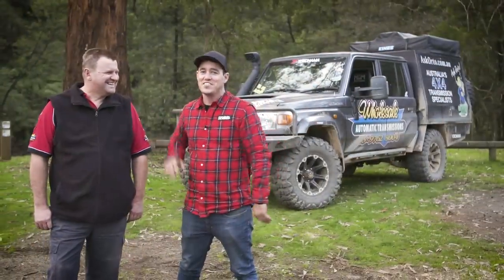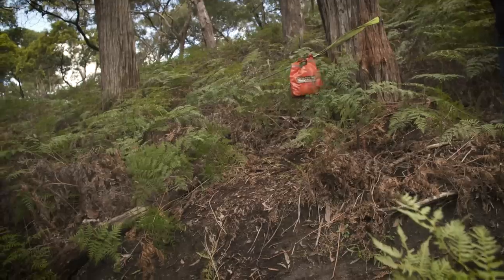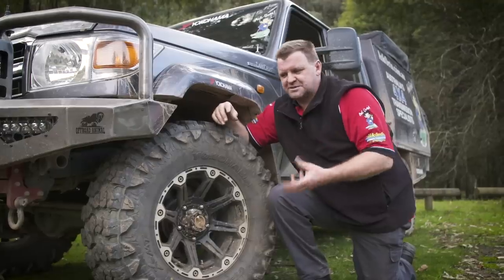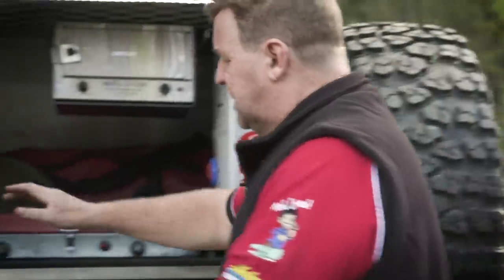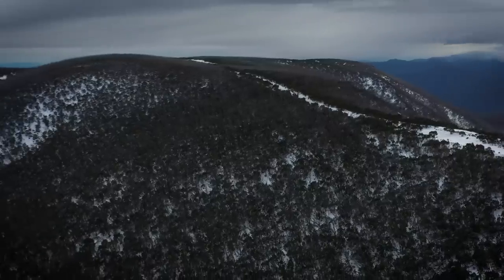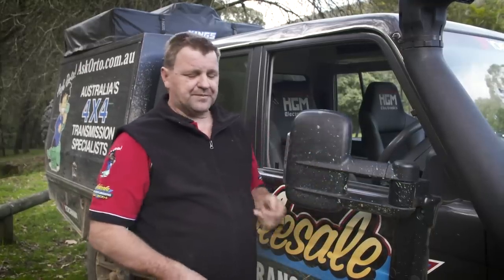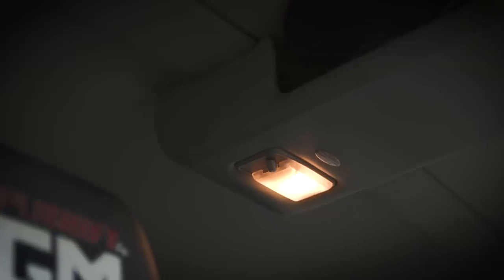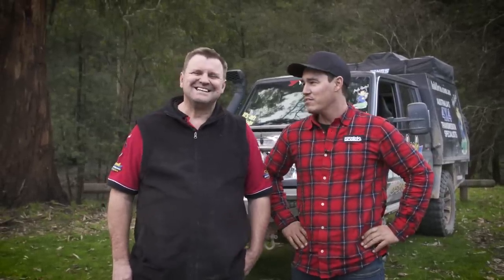Rocket Rod’s 79 Series Landcruiser Mods! Secrets that make it a BEAST offroad + canopy setup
We go through every customisation on Rocket Rod's BEAST of a 79 Series Landcruiser! This Australia's most used 79 series! We dive into exactly what mods he has done to it and why he's done it.

Featured gear Rod runs on his 2013 Dual Cab 79 Series Landcruiser include:

- 2" Lift + 3900kg GVM Upgrade
- Genuine Toyota Brakepads
- Braided Brake Lines
- Dual Diaphragm Brake Booster
- Chromoly Axles
- Canopy Strip LED Lighting
- 90L Auxiliary Fuel Tank (foward of the rear axle)
- 4" Snorkel
- Prado 150 Tiptronic T-bar
- Dual Battery System
- 100 Series Oil Cooler